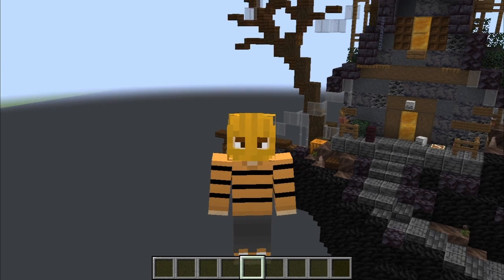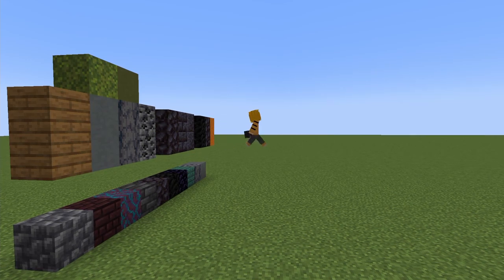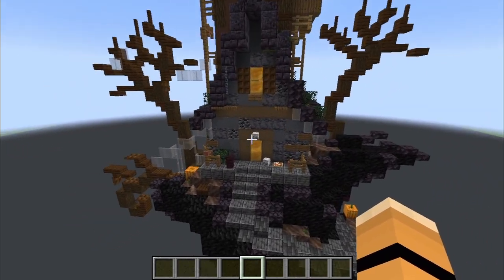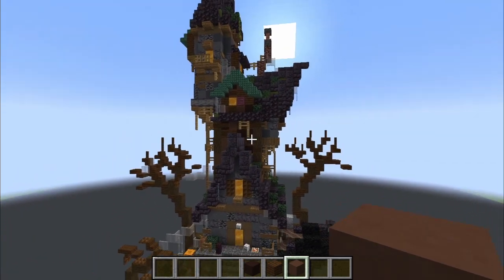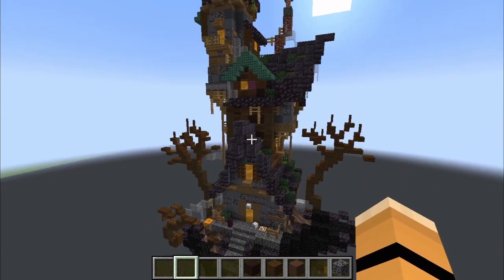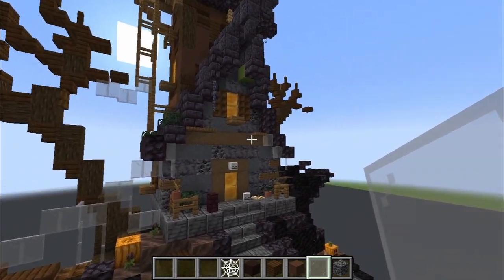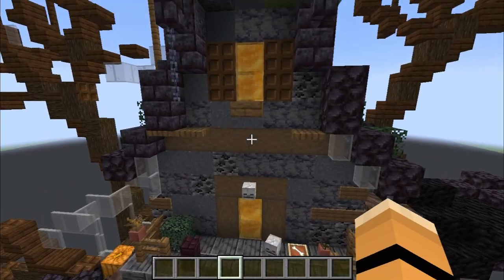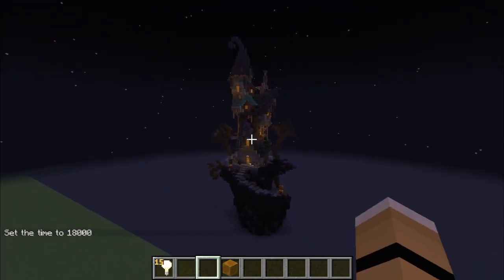How to make a HALLOWEEN build in Minecraft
How to make a HALLOWEEN build in Minecraft. This was super fun.

I have decided to call this series Minecraft building tricks and ideas. This video is a different rendition of it, where I showcase a holiday halloween house.

Today in this Minecraft 1.17 caves and cliffs update video I present some awesome spooky build ideas using Pumpkims, AND Halloween things, . Exploring the super fun and creative part of minecraft.

Not Minecraft 1.17 build tricks & ideas, or I made a concept art in Minecraft, or any other video like that.